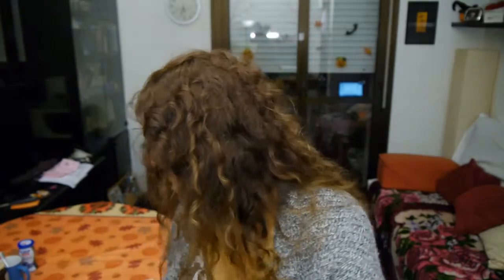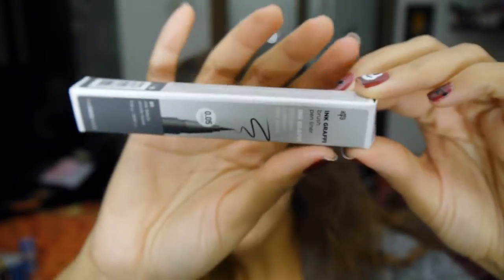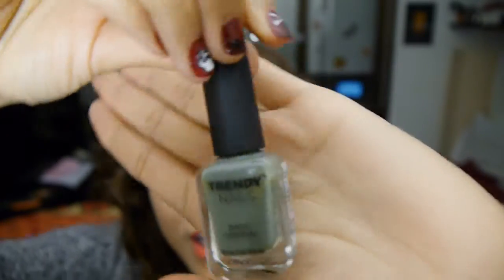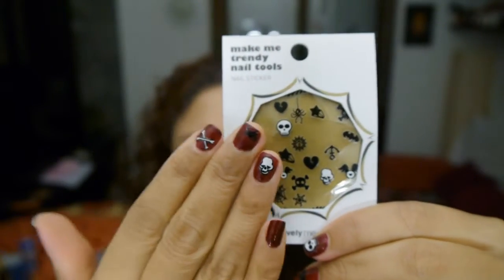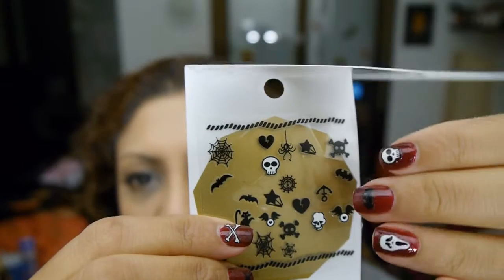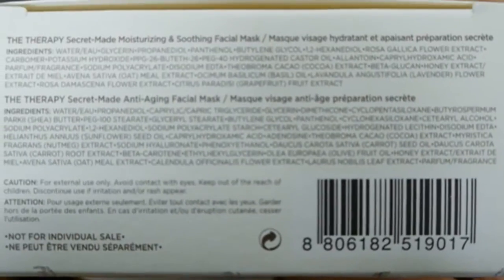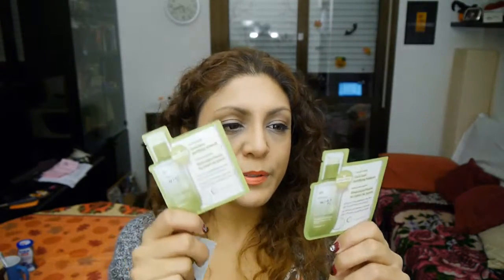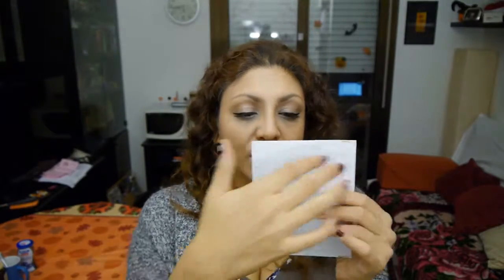The Face Shop Haul